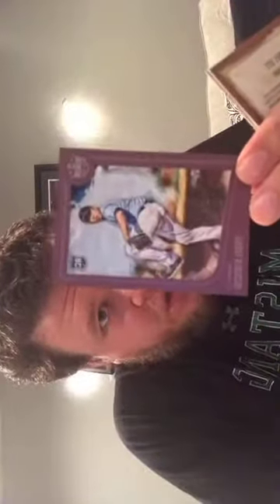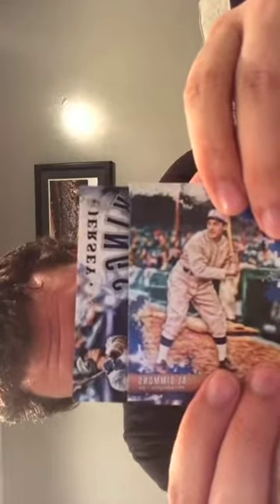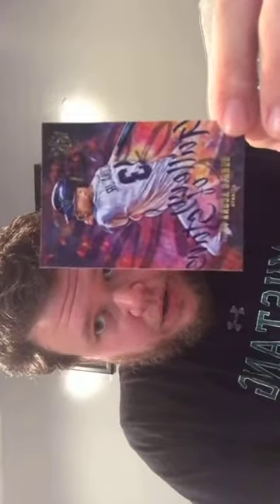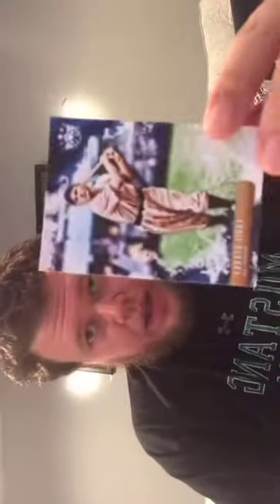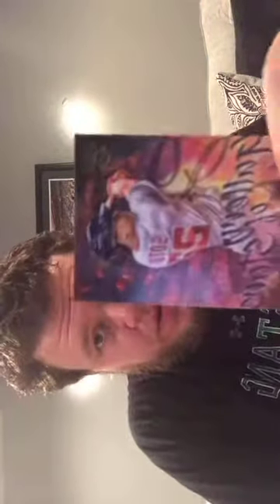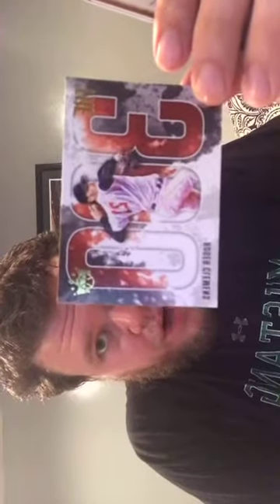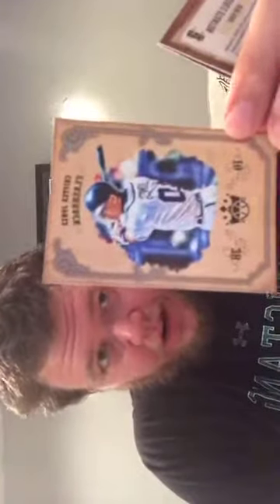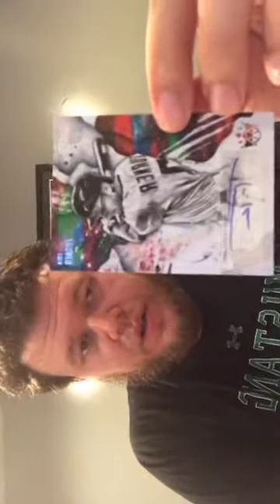2019 Diamond Kings Baseball Hobby Box Break